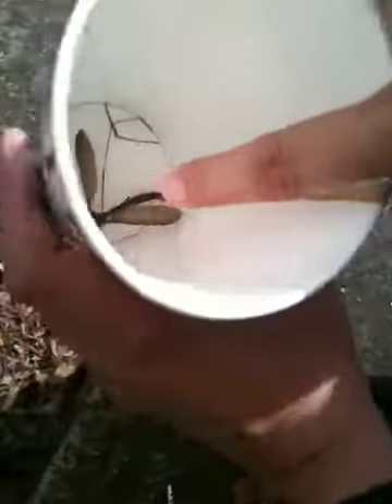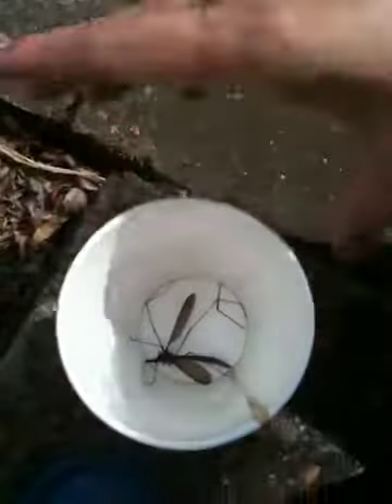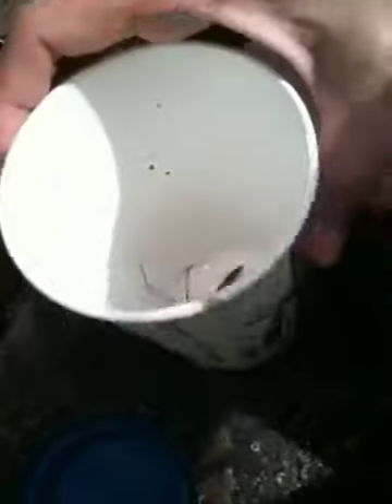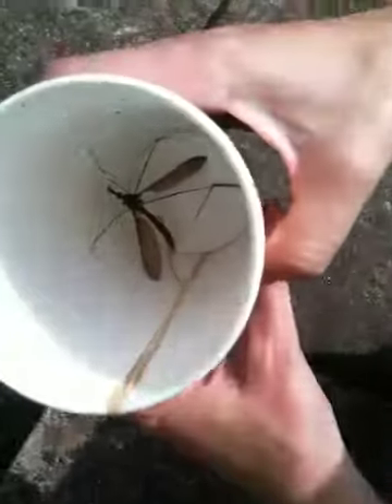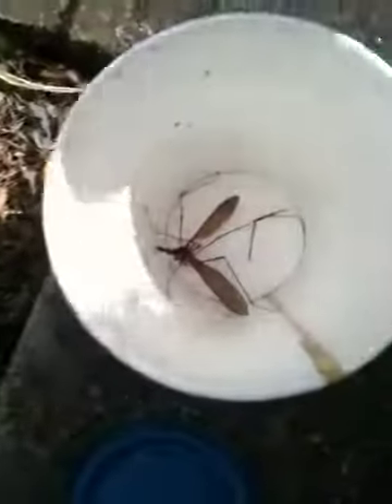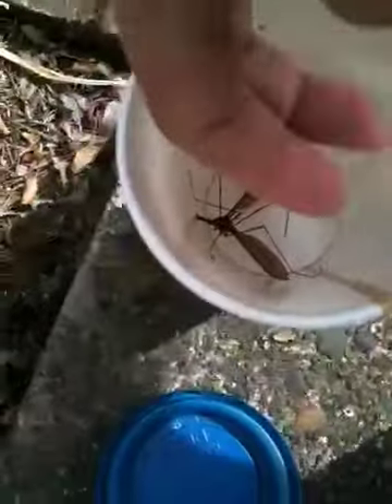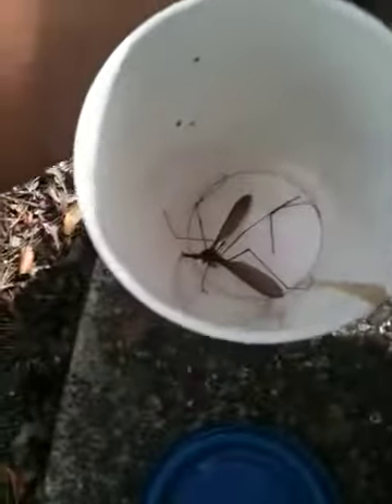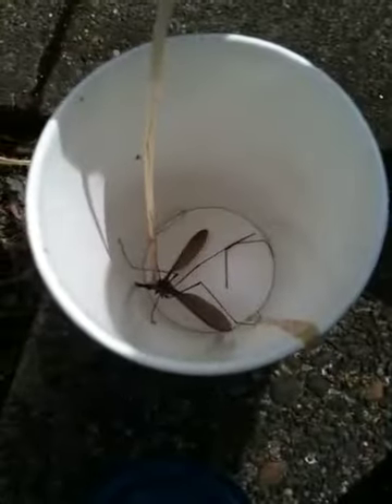Giant mosquito hawk 2009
My pet is on the roof…